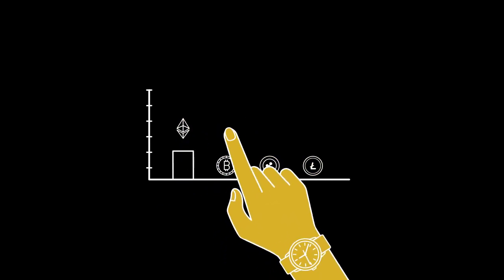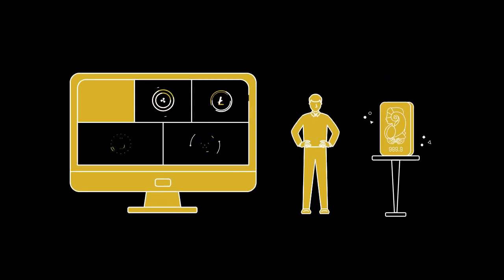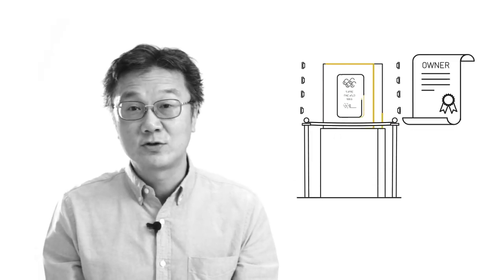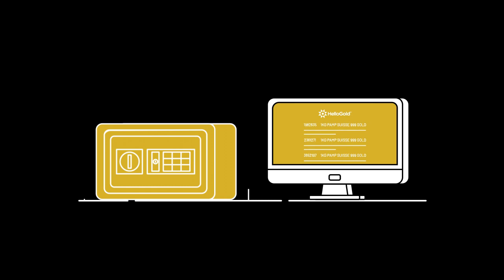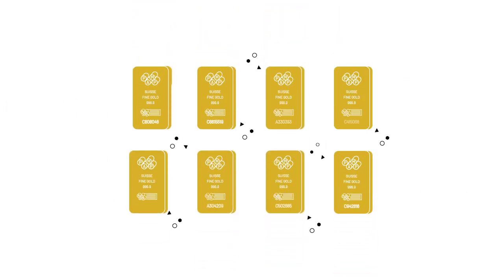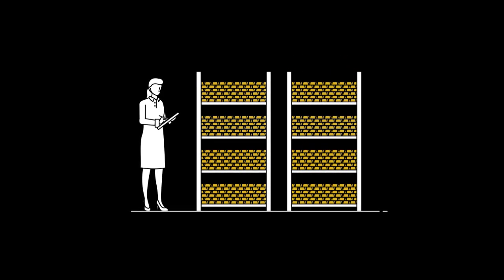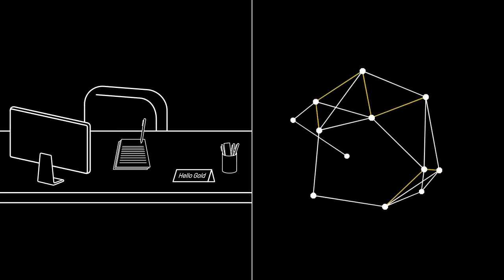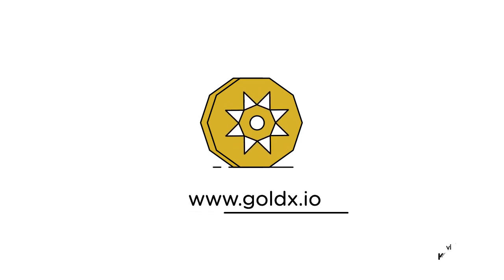GoldX - Interview Explainer Video With Animation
This explainer animation shows how you can take advantage of GoldX which is an ERC20 token backed by an actual physical asset! GOLD!

Need a video like this? Get in touch with our team via this form

Audio Script :

Managing your investments is tricky business. Investments fluctuate in value daily and market conditions change dramatically - never more so than in the crypto space. So, how can you better manage your risk?

Say hello to GoldX - an ERC20 token backed by an actual physical asset! GOLD! It is another easy way for investors to buy physical gold from HelloGold

It’s fully allocated, transparent and guarantees liquidity!

This is Robin, the actual mastermind behind this token.

Quality is a vital part of HelloGold! Our team of experienced professionals have come together to use technology to digitise and democratise real assets…starting with gold!

We’re backed by many key industry players and government bodies.

You can now purchase gold through GOLDX using Bitcoin or Ethereum, over the counter and on decentralised exchanges soon.

You can also sell the gold back to us at a flat rate discount to the prevailing spot price.

It’s designed to play an important role in a crypto portfolio, whether as asset diversification or to convert your crypto into fiat currency.

So if you’re looking for gold to hedge your wealth and weather through those storms, get some GOLDX today!